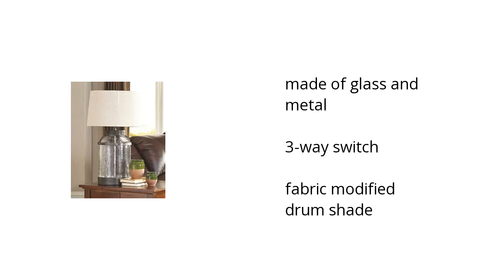Shanika Table Lamp | Ashley Furniture Homestore | Home & Garden Features Video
Hi I'm from the Buzztala Marketplace, and here are the top features of the Shanika Table Lamp | Ashley Furniture Lighting:
• made of glass and metal
• 3-way switch
• fabric modified drum shade
Wanna get the best price? Click here!